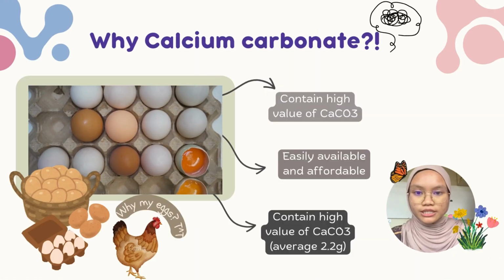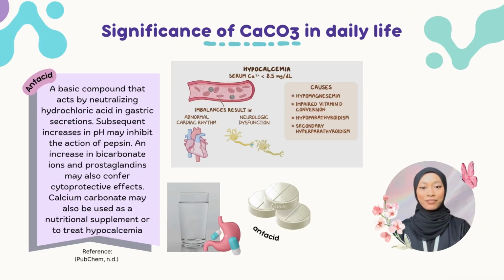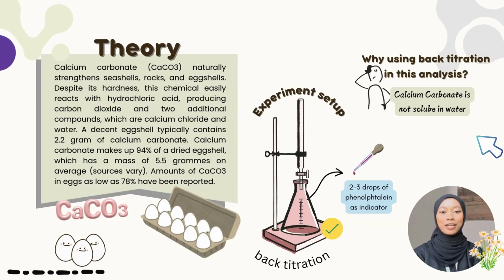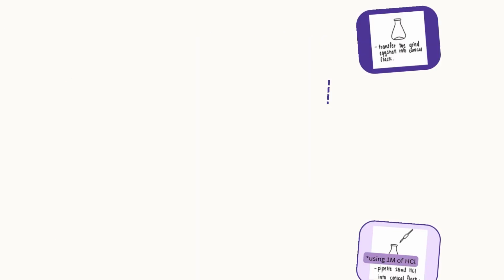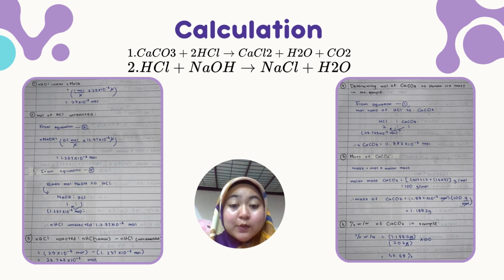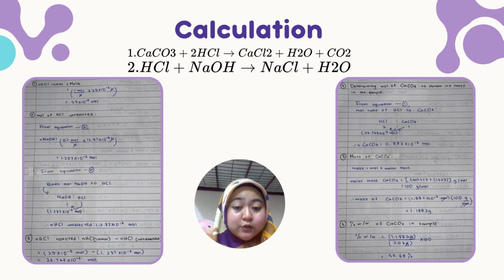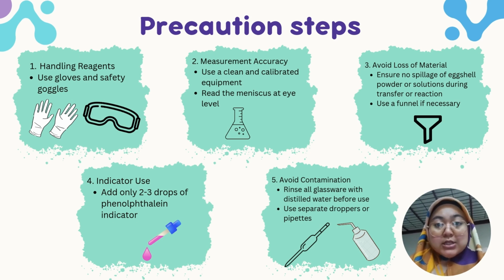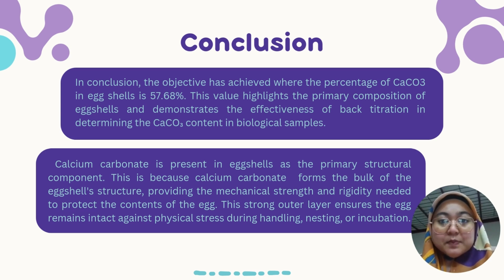AS1204G: Determination of percentage calcium carbonate in egg shell by volumetric analysis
Hi! We are part 4 students of diploma in applied science from A4AS1204G from UiTM Tapah, Perak presenting determination of percentage of calcium carbonate in egg shell through volumetric analysis. Our members are:

1. NUR HUSNINA BINTI AFFAN (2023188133)
2. NUR HANISANISAH BINTI HALIM (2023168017)
3. NUR ALEYA AQILA BINTI AMINUDDIN (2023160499)
4. NUR HAZIRAH FARISHA BINTI ROZAIMI (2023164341)